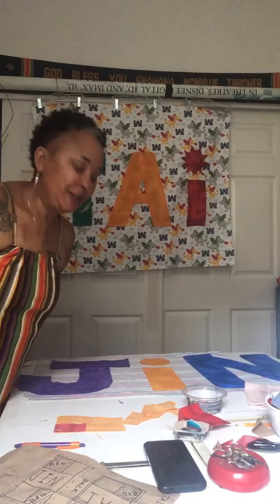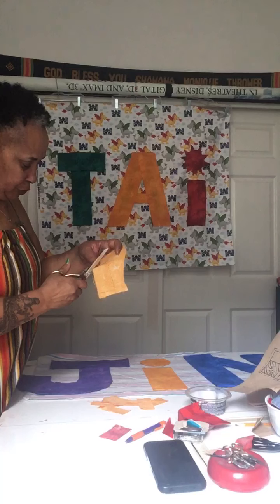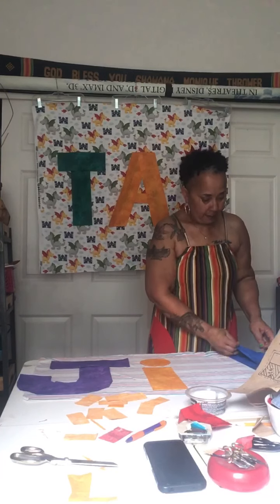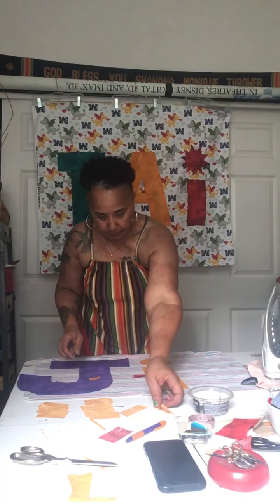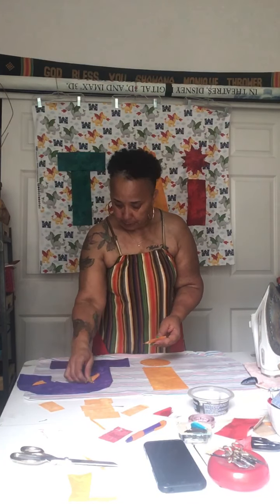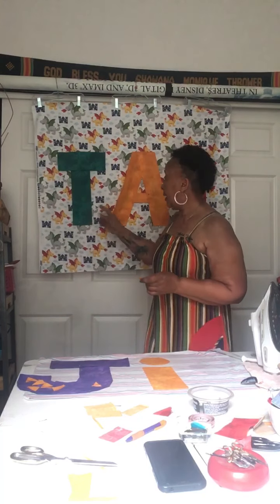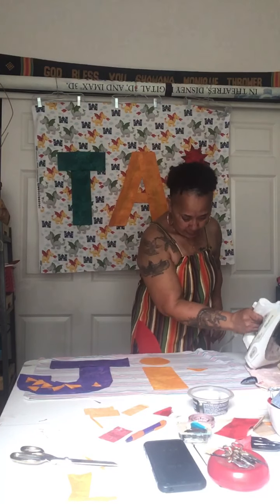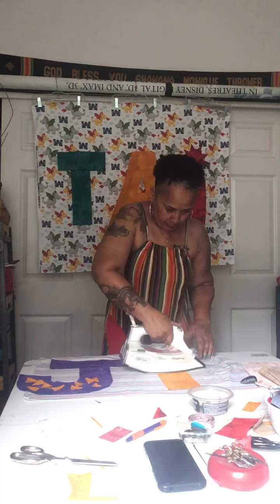💛Dotting the “i” 🌞🐲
Hello Again Everyone! And this Contemporary version of an Old Time patch Quilt was in order as a gift to my FIRST Grand Baby, he is Thee most cutest lil man ever!

I would love it if you wanted to learn more about this Quilt and went back to watch any or all of the previous videos that make up the Series.

As you know I’m new at this and my videos definitely show it, so I really want to humbly THANK You (yes You sweetheart) for sticking with me in spite of the technical challenges or interruptions that happen during me shooting these videos.

And although it’s probably a major long shot… I sincerely hope that this Baby Quilt Series encourages You to Create one according to Your Unique Abilities & Beautiful Desires. If so PLEASE SHARE yours in the comments, it will definitely warm my heart & soul to see that you tapped into your makers mind because of my dedication to finishing this Baby Quilt for my first Grandchild 🌻 also if nothing else, would you at least be so kind to Subscribe and 🧚🏾‍♂️🔔Tap the Bell for me please. I really appreciate and love you more than a lot!